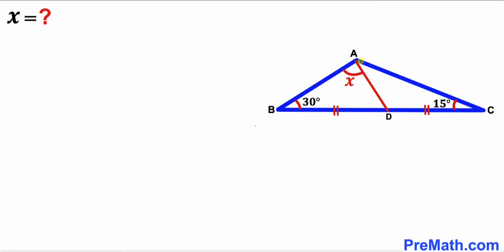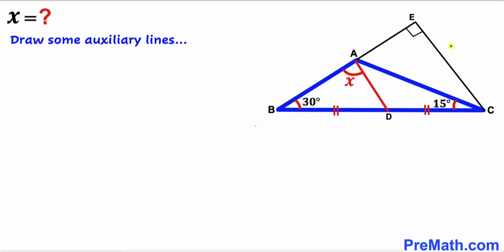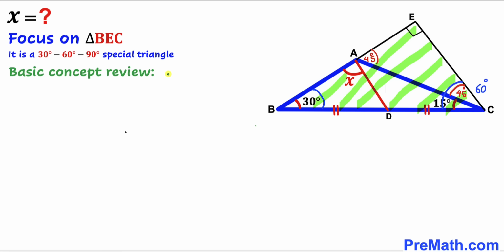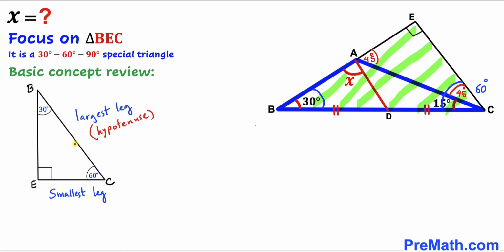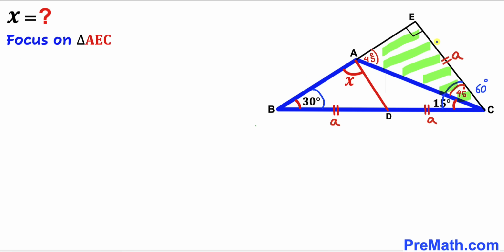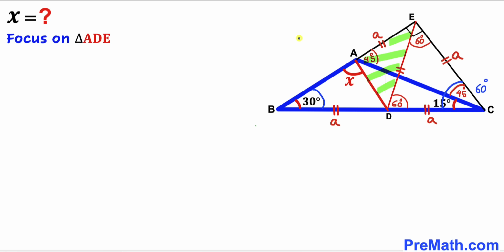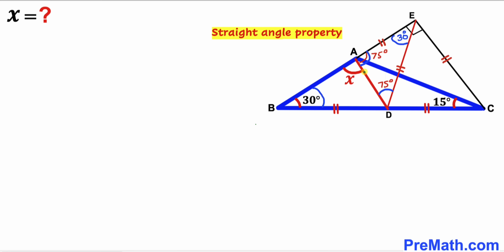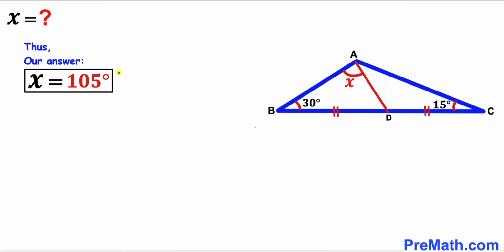Can you find the angle X? | (Triangle)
Learn how to find the angle X. Important Geometry and Algebra skills are also explained: Triangle sum theorem; isosceles Triangles;  Equilateral Triangles. Step-by-step tutorial by PreMath.com

blackpenredpen
math olympics
olympiad exam
math olympiada
British Math Olympiad
olympics math
olympics mathematics
Number Theory
mathcounts
math at work
Pre Math
Olympiad Mathematics
Olympiad Question
Geometry
Geometry math
Geometry skills
Right triangles
imo
Competitive Exams
Competitive Exam
Find the length m
Pythagorean Theorem
Right triangles
Similar triangles
Congruent Triangles
Exterior angle theorem
Isosceles triangles
coolmath
my maths
mathpapa
mymaths
cymath
sumdog
multiplication
ixl math
deltamath
reflex math
math genie
math way